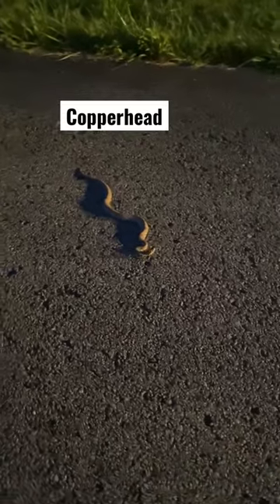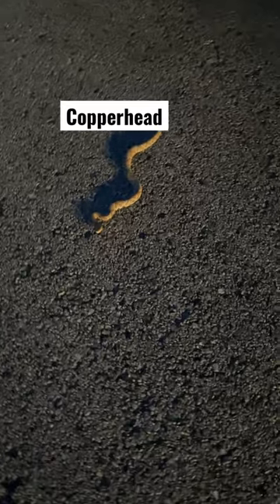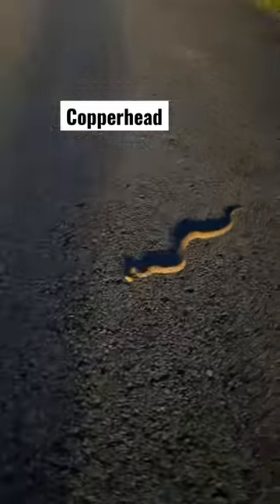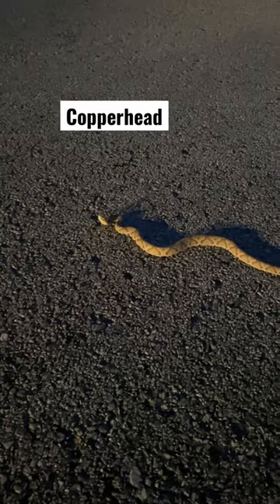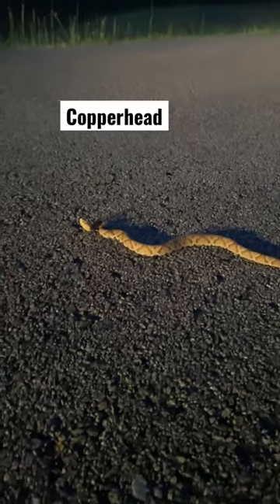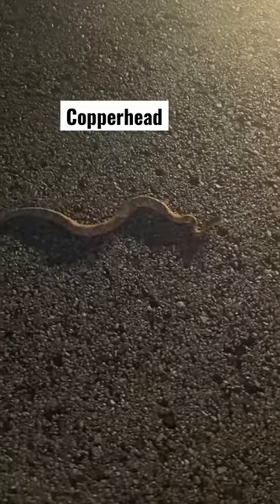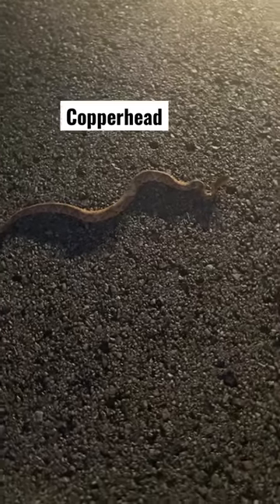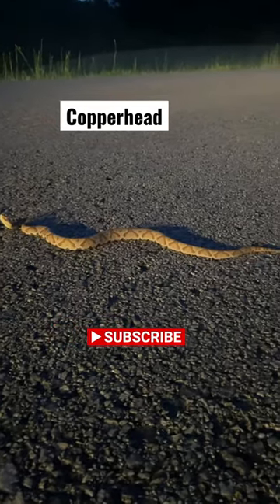the Copperhead Snake ID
The Copperhead is the smallest pit viper in Appalachia.￼ Copperheads are ambush predators that pray mostly on rodents. While its bite is rarely deadly to humans it's wise to seek medical attention if bitten. The ability to identify snakes is an important skill for the aspiring outdoors person.